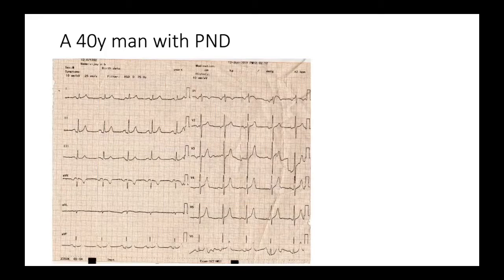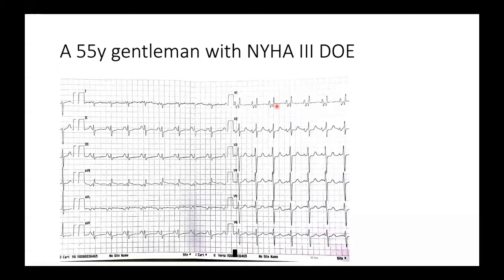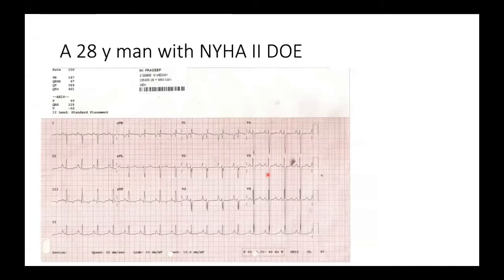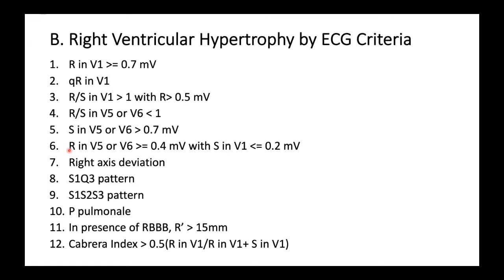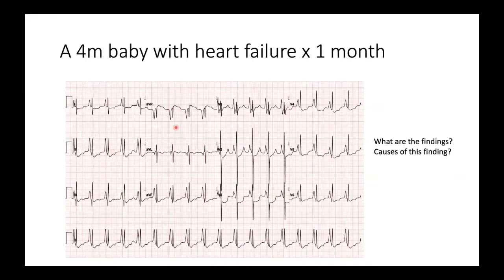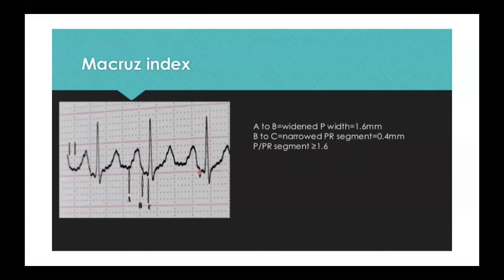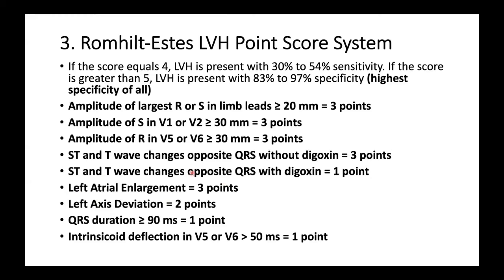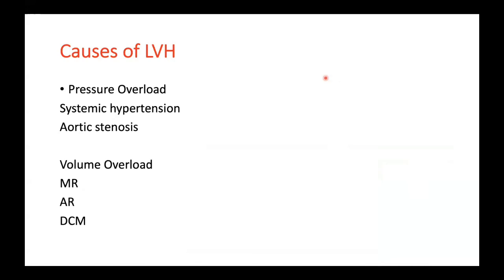Class 3: ECG Chamber Enlargement (MedCAS)